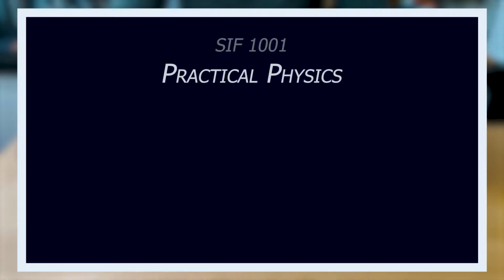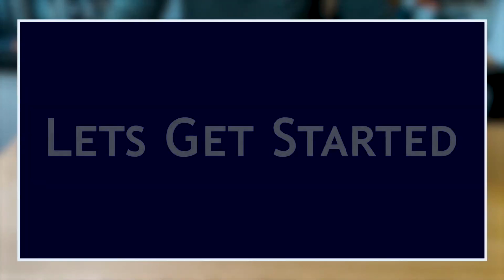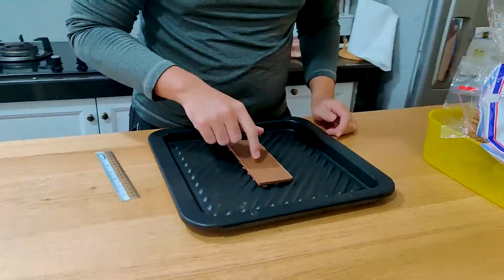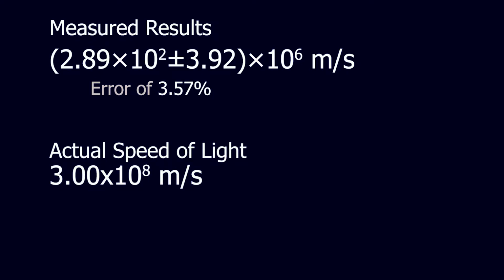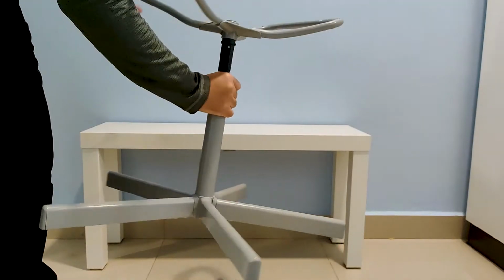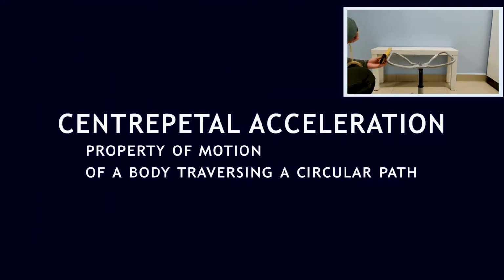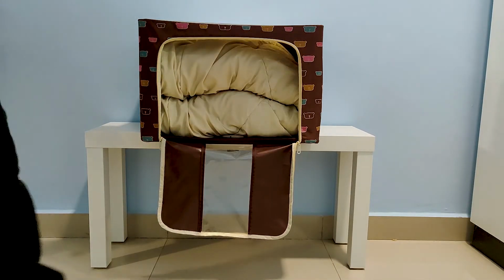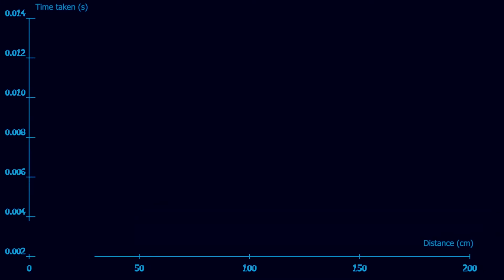Summarization Of Experiments Done From Home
This is a video assignment regarding the summarization of experiments, made for the course SIF1001 Practical Physics, Universiti Malaya, Malaysia.

---=Credits=--
Director:Muhmmad Alif Aiman Bin Abdul Malek
Presenter: Muhammad Alif Aiman Bin Abdul Malek
Filmer:Muhammad Alif Aiman Bin Abdul Malek
             UchihaMaaf
             Tripod-Kun
Editor: Muhammad Alif Aiman Bin Abdul Malek